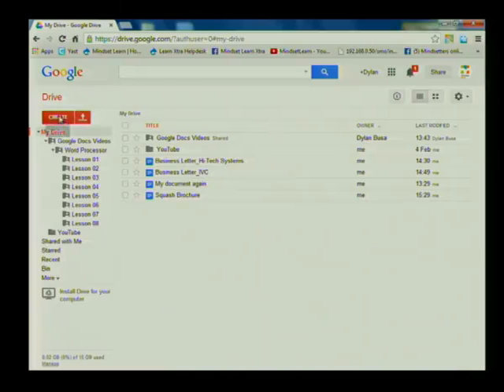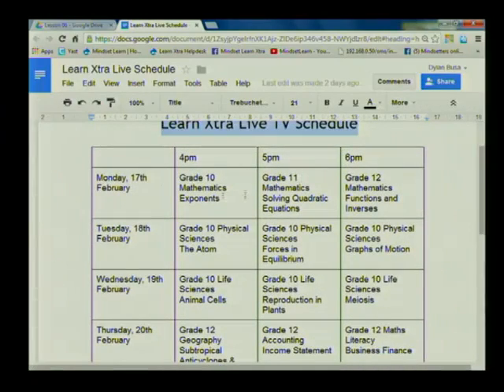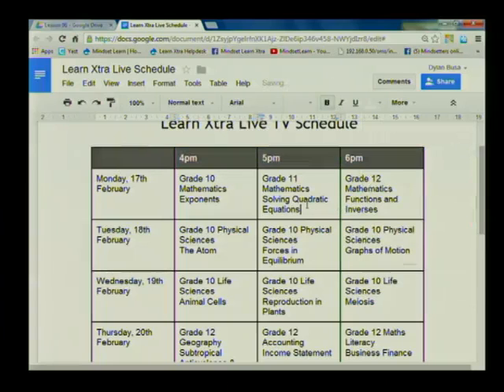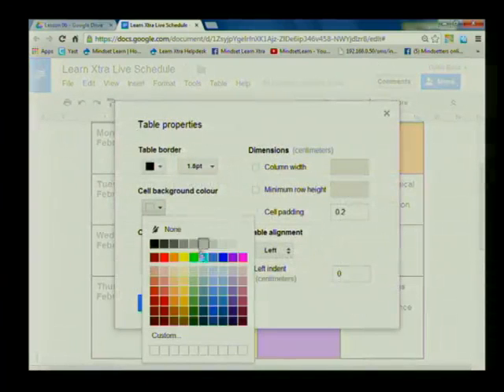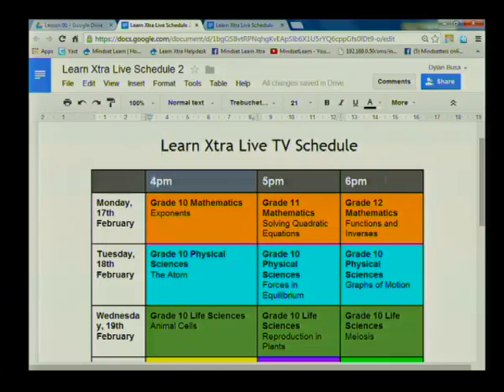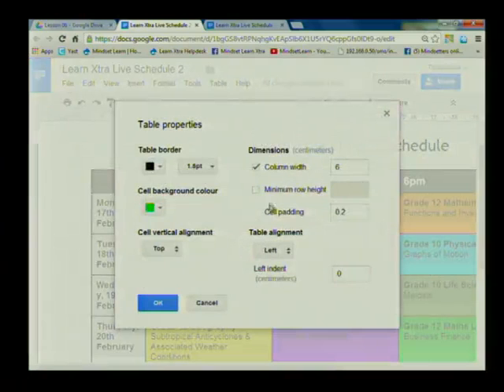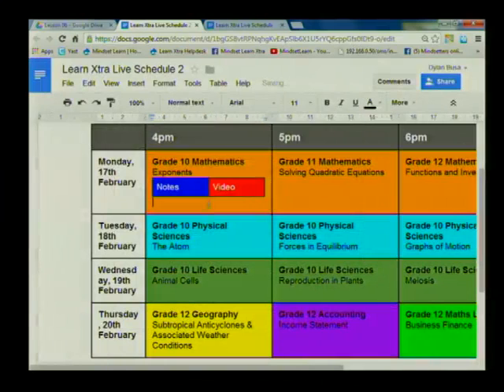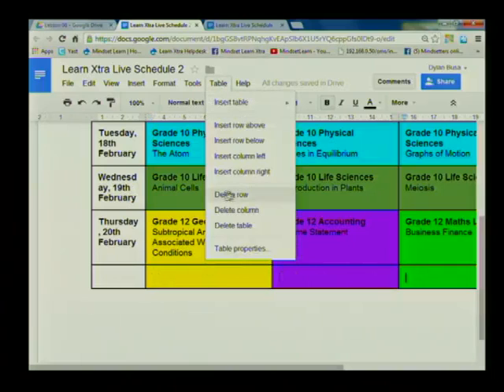08 Inserting and Formatting Tables